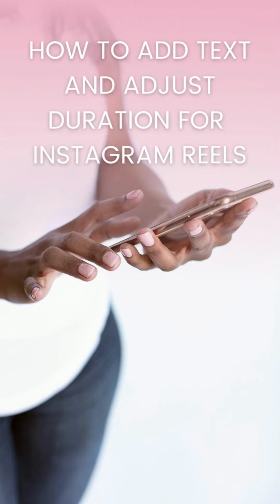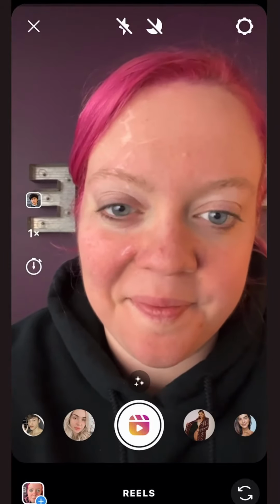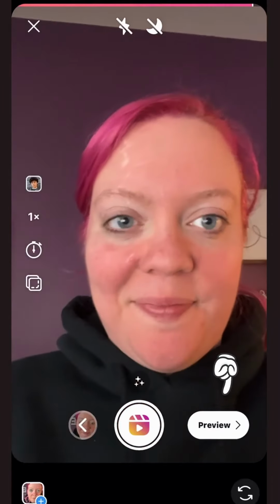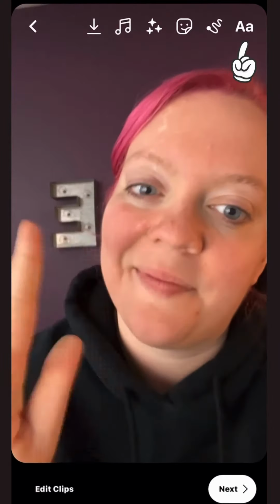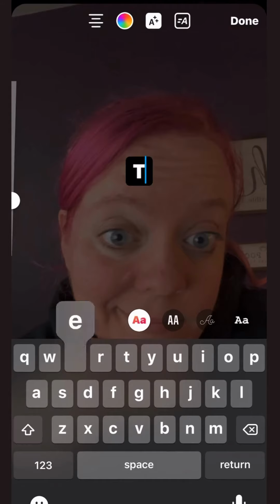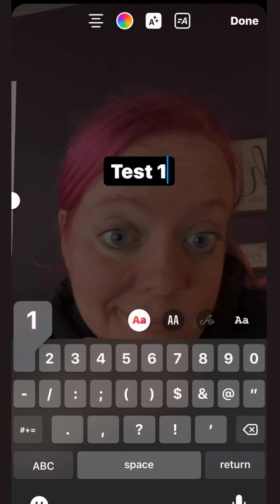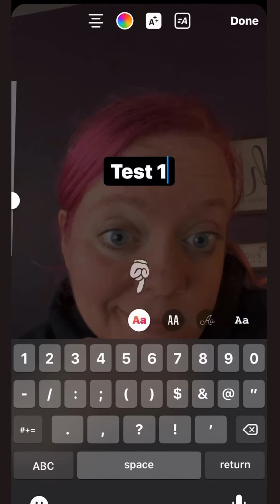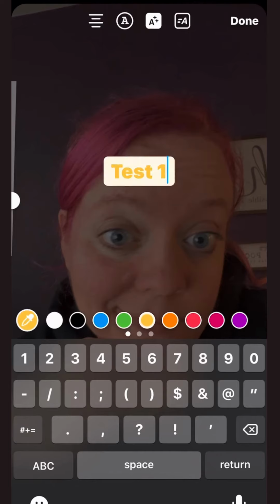Text Duration for Reels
In this tutorial we will teach you how to set text duration for Reels like a rockstar!

If you are looking to easily create content for TikTok and Reels we can help with our Trends on Tap™ weekly alerts.